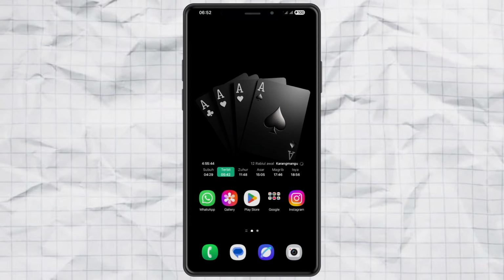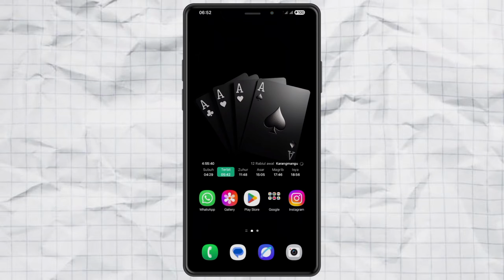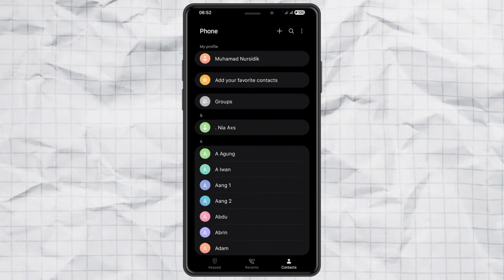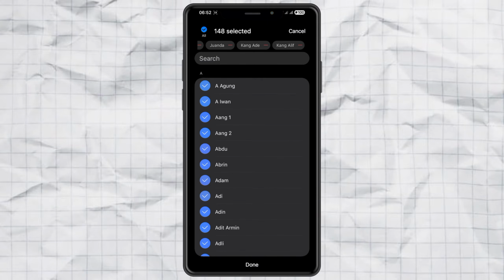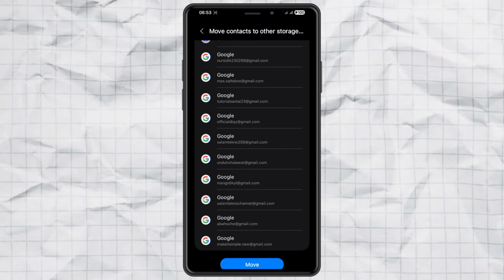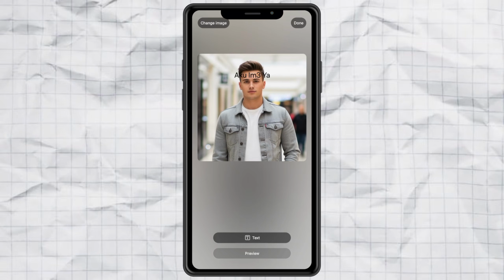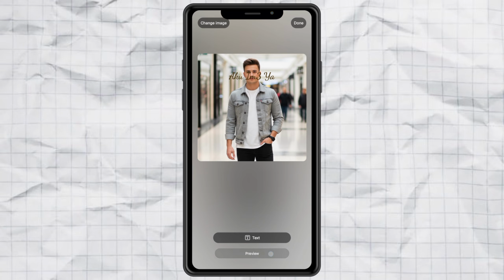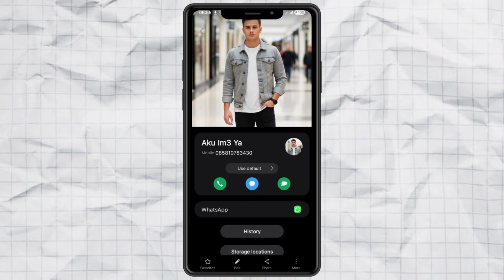How to Set Full Screen Caller Photo on Incoming Call in Samsung & Android Phones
Full screen photo on incoming call Android. Want to make your incoming calls look cooler and more personal? In this video, I’ll show you step-by-step how to set a full screen caller photo on Samsung phones and other Android devices. No more tiny contact pictures—now you can enjoy big, clear photos every time someone calls you.

This trick works perfectly if you want a more stylish and customized look for your phone. Super easy to do, and you can use any photo from your gallery.

What you’ll learn in this video:
1. How to move contacts from SIM card to phone storage
2. How to set a full screen caller photo on Samsung and Android
3. How to preview and adjust your caller photo before saving